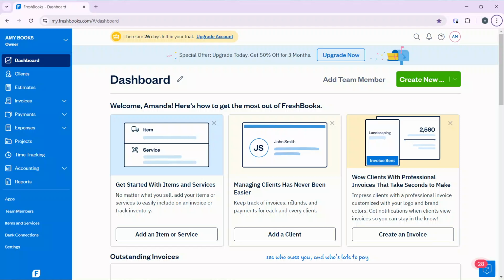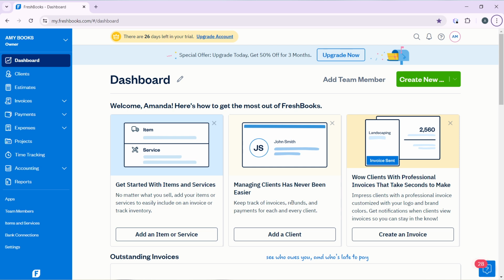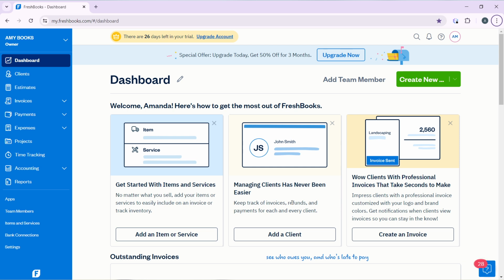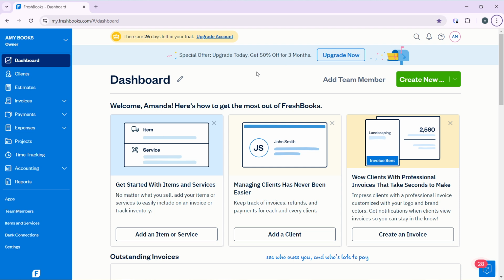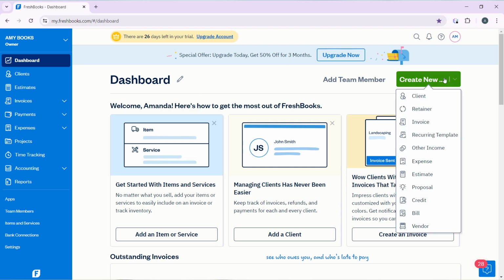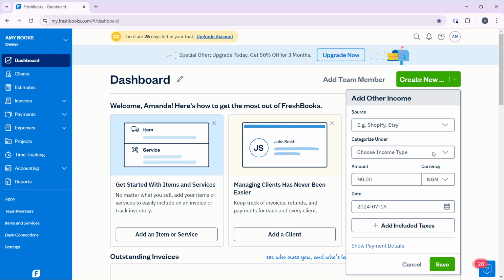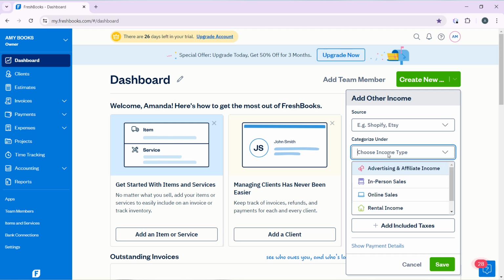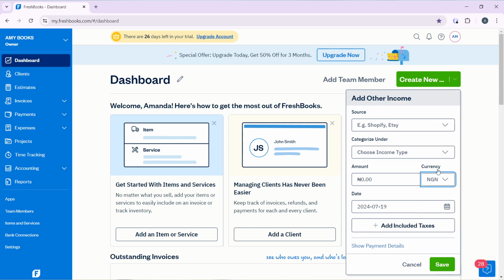How To Add Income Tax in FreshBooks (Quick Tutorial)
In this video I will show you How To Add Income Tax in FreshBooks. It would be good if you watch the video until the end so that you don't miss important steps.